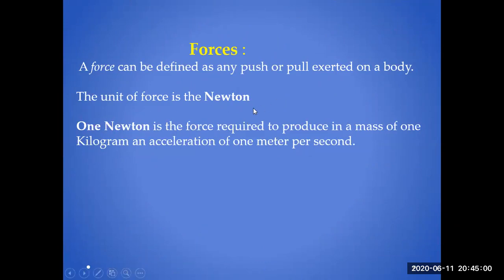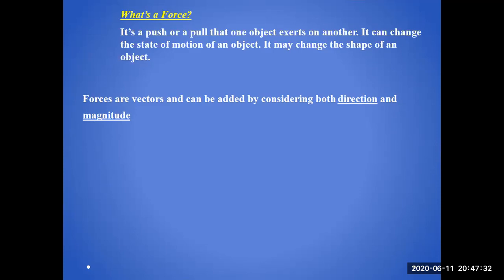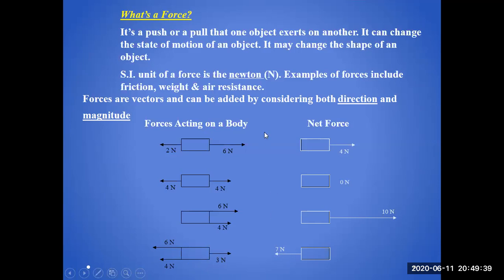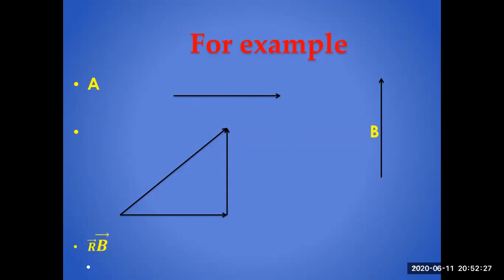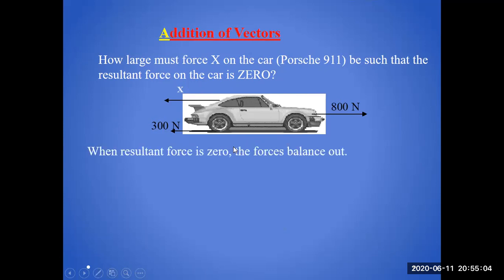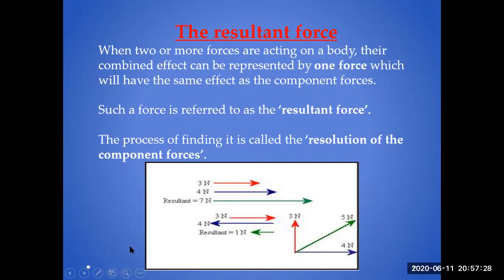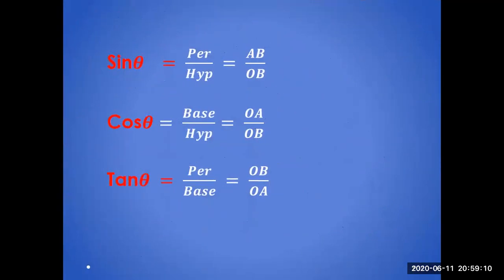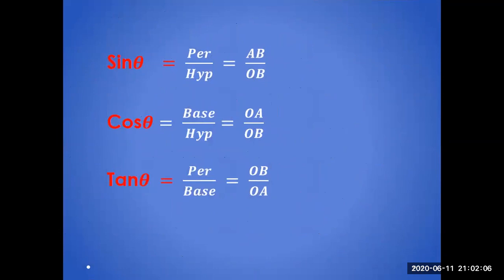ADDITION OF VECTORS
Asmr,
Mrbeast,
Lofi,
Sidemen,
Music,

Nba,
andrew tate,
Shakira,
Ukraine,
mr beast,
Xqc,
Minecraft,
Ufc,
Markiplier,
Wwe,
Pewdiepie,
dhar mann,
study with me,
Ksi,
penguinz0,
Blackpink,
Destiny,
hogwarts legacy,
tanmay bhat,
Phonk,
Valorant,
Ign,
Bts,
а4,
Songs,
taylor swift,
Hamza,
diablo 4,
Cupid,
Asmongold,
Eminem,
Cocomel,on
Ishowspeed,
Arsenal,
world affairs,
study music,
f1,
Msa,
Dream,
Song,
Ludwig,
ice spice,
Cnn,
,roblox,
Twice,
white noise,
genshin impact,
one piece,
joe rogan,
bad bunny,
peso pluma,
logan paul,
linus tech tips,
Jubilee,
kısmetse olur,
movie reaction,
Fortnite,
Chatgpt,
Hasanabi,
Trailer,
Gothamchess,
Musica,
the weeknd,
Coryxkenshin,
manchester united,
Lakers,
Podcast,
Jidion,
Karaoke,
ukraine war,
beta squad,
baby shark,
Шарий.
Memes,
jaby koay,
Jacksepticeye,
Espn,
4k,
Куплинов,
le sserafim,
C,
lofi girl,
Lck,
calm down,
Drake,
ben shapiro,
Snl,
Smosh,
News,
Squeezie,
reaction, ADDITION OF VECTORS
TRIGONOMETRY